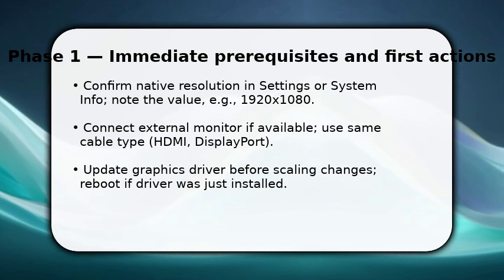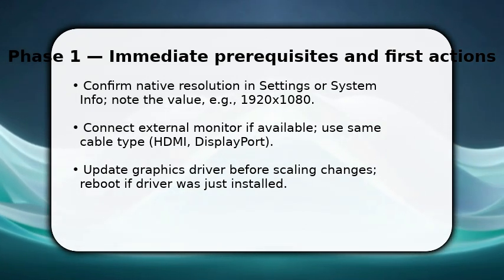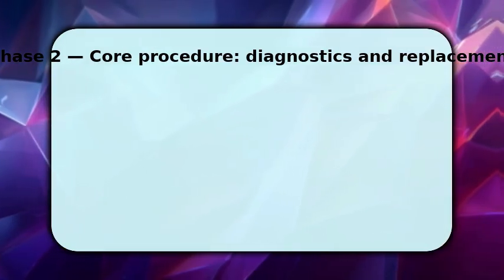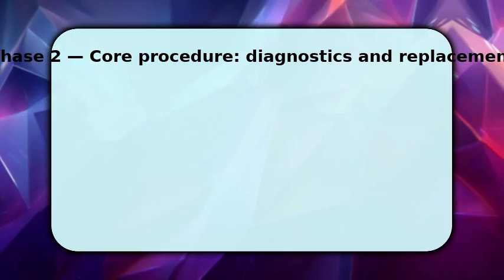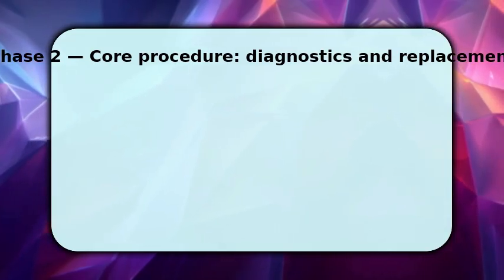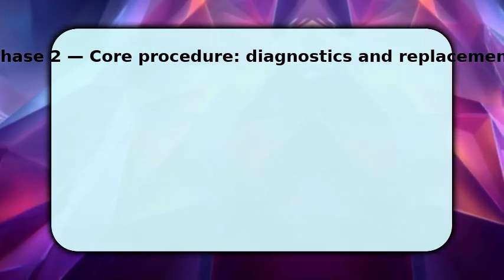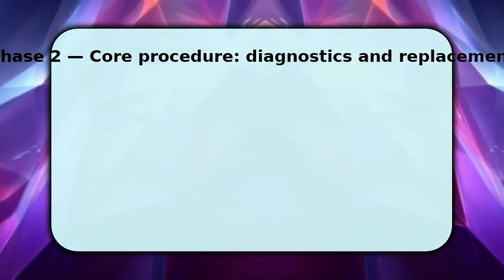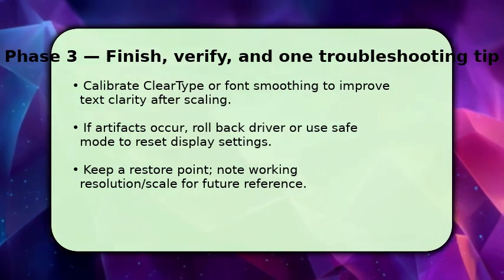How to Fix Laptop Display Size (easy Method)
How to Fix Laptop Display Size (easy Method) | 🔒 Surfshark VPN Deal — Stay private and secure. $1.99/mo + 3 Months Free ▸

Discover an easy method to adjust your laptop' extraneous display size. This quick guide walks you through simple steps, ensuring a hassle-free experience without professional help.